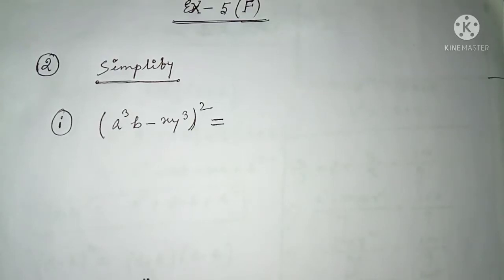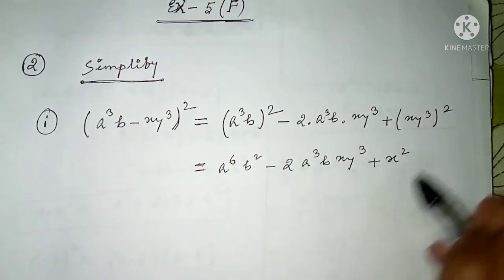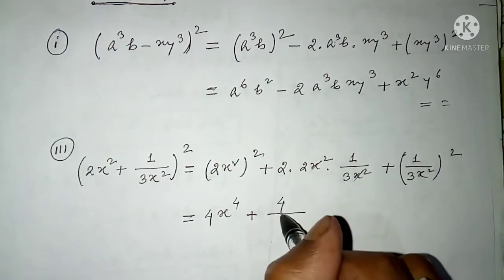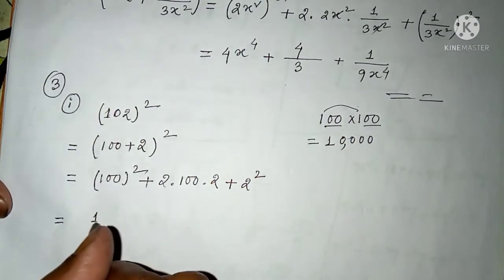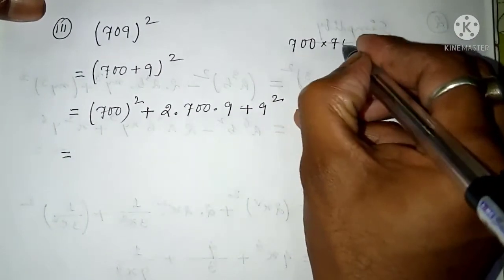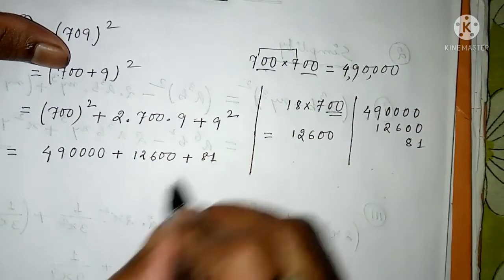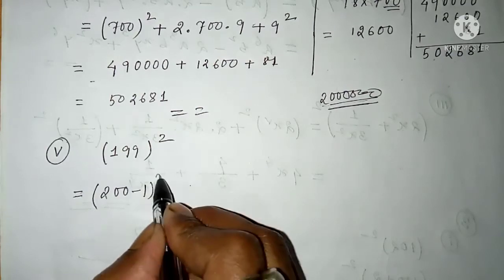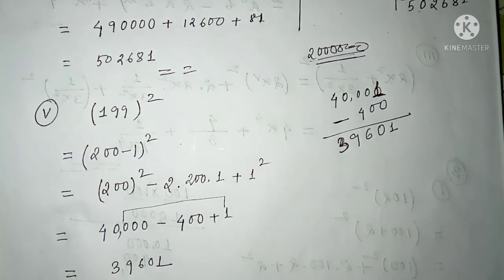Part-3!Ex-5(F)!Algebra!Composite Mathematics.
Composite Mathematics!Class8!Algebra!Ex-5(F).
Book by: S.k Gupta & Anubhuti Gangal